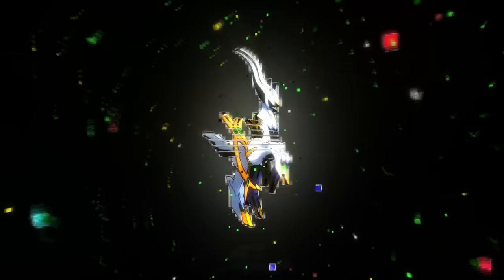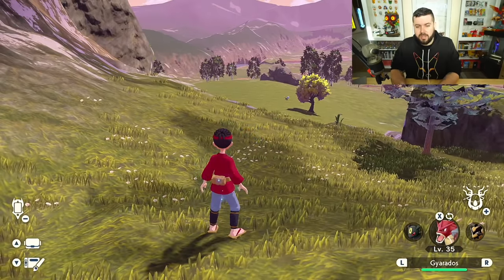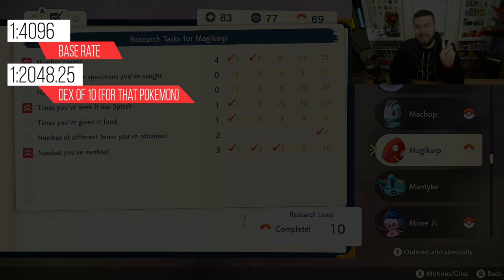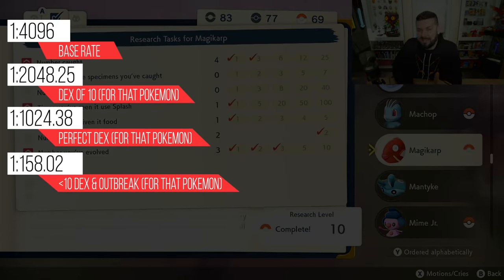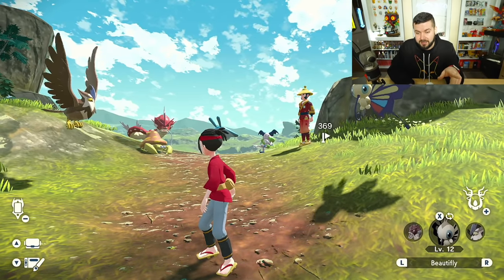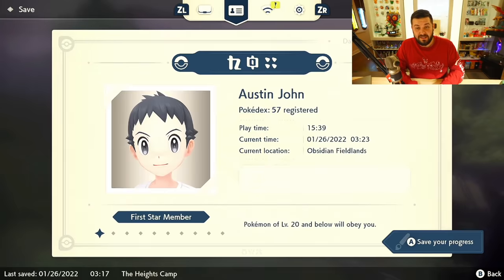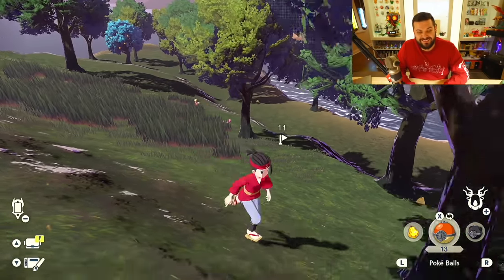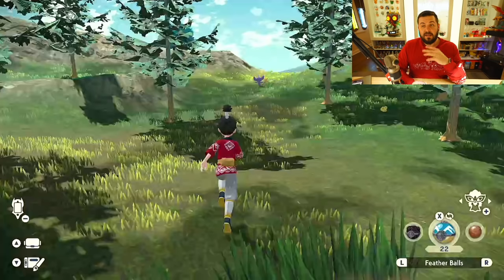How To Get & Not Fail Shiny Pokemon in Pokemon Legends Arceus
Pokémon Legends: Arceus has new ways that you can find shiny pokemon in the wild as well as Mass outbreaks! here is How To Get & Not Fail Shiny Pokemon in Pokemon Legends Arceus

0:00 Intro
0:25 Shiny Locked Pokemon
2:21 Base Shiny Rate
4:56 Outbreaks
6:54 Compounded Rates & Shiny Charm
8:33 How to Not Fail a Shiny
14:21 Spotting a Shiny